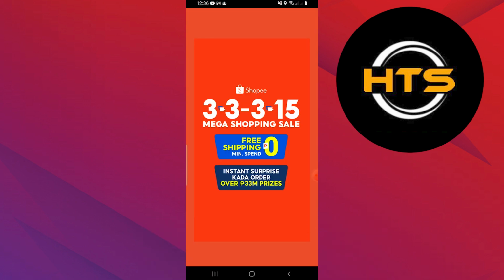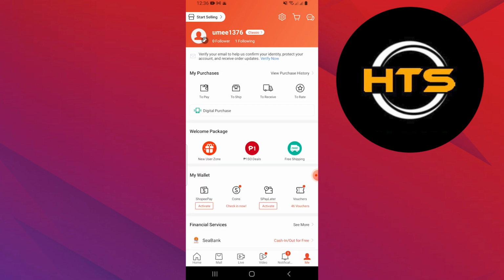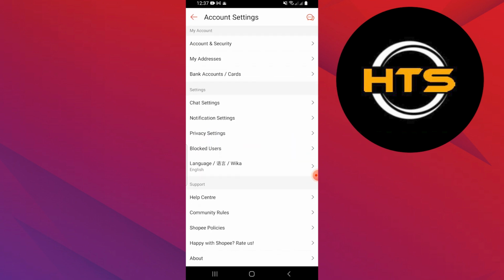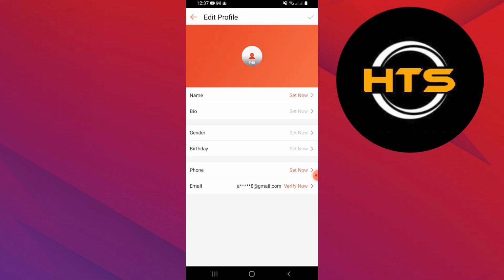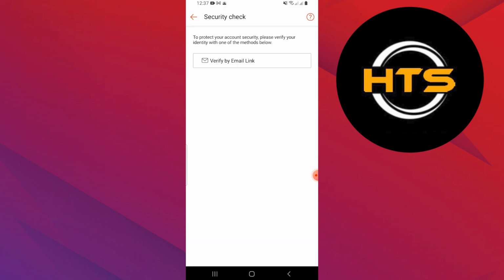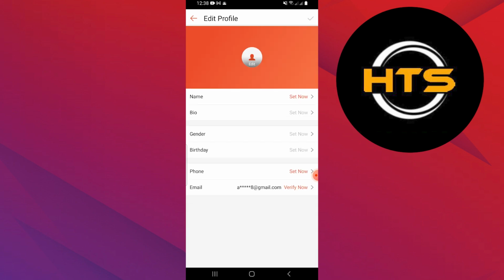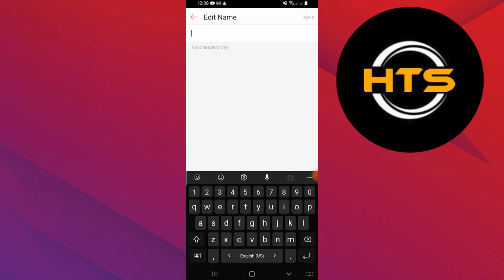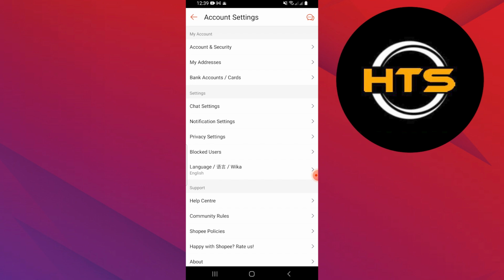How To Change Shopee Link Name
Hey everyone! welcome to this how to change shopeepay information video tutorial.

If you want to know how to change shopeepay number and how to change ID in shopeepay, this video is for you.

In this video, we will show you how to change shopeepay password.
The steps on how to change number in shopeepay is easy.

After watching this video, you will find out how to change shopeepay account and how to change number in shopee account.